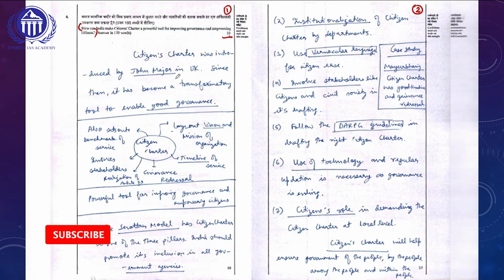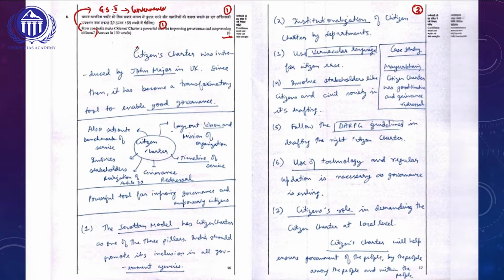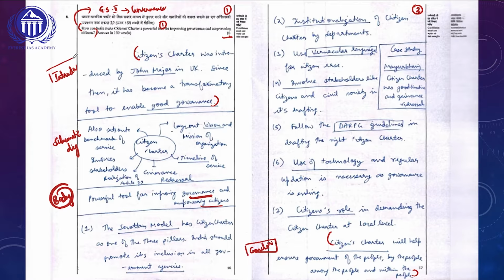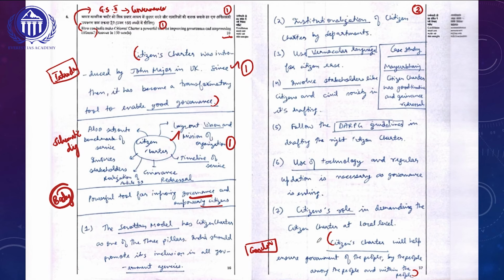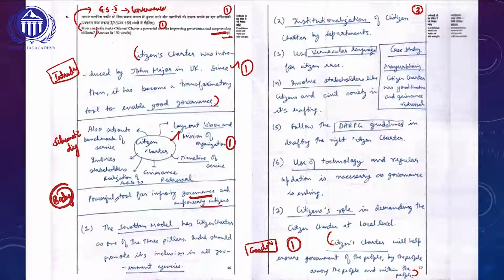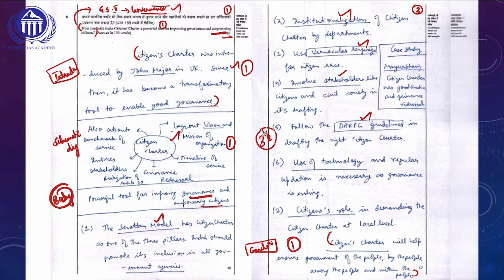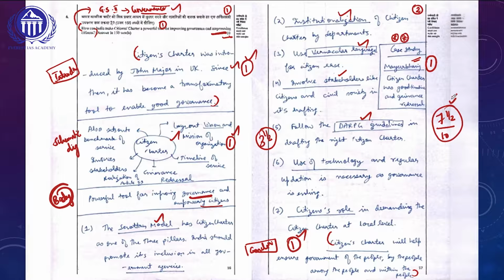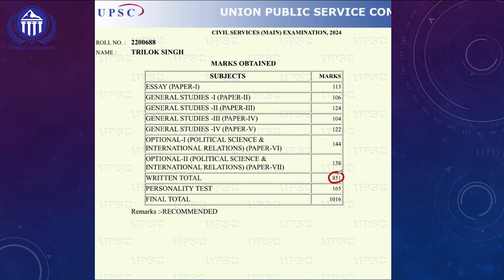✨ UPSC Answer Writing Masterclass | AIR 20 Trilok Singh’s Creative GS2 Governance Approach 📊🖊️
Welcome to Everest IAS Academy!
🔥 UPSC Topper Answer Copy Analysis — Learn from the BEST!
In this video, we deep dive into AIR 20 Trilok Singh’s GS2 Governance answer to uncover:
✅ How toppers use creative approach, diagrams, data, current affairs & case studies 📊
✅ Key answer writing strategies to score maximum marks ✨
✅ Mistakes to avoid in UPSC Mains answers ❌
✅ Time & space management tips for exam success ⏱️
This analysis will transform your UPSC answer writing style and give you the edge to score higher. 💪

📌 Watch till the end for actionable tips that toppers follow in their writing!